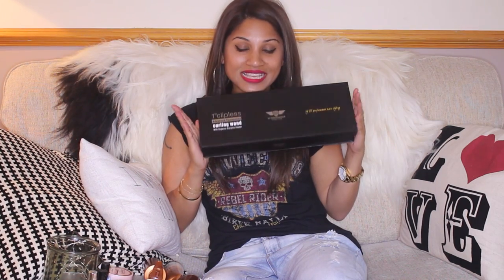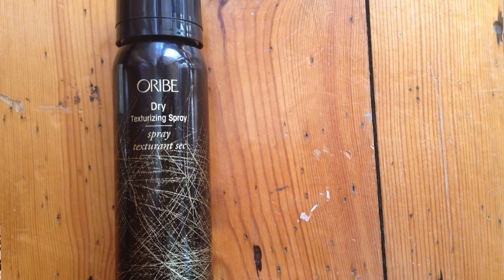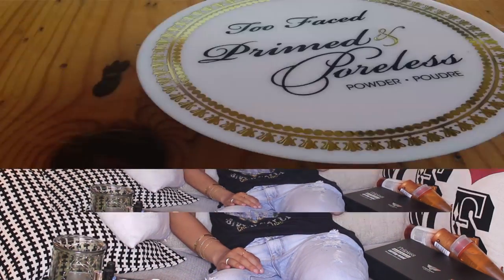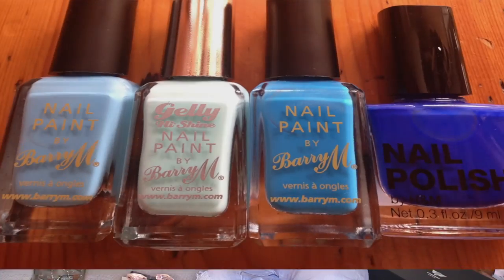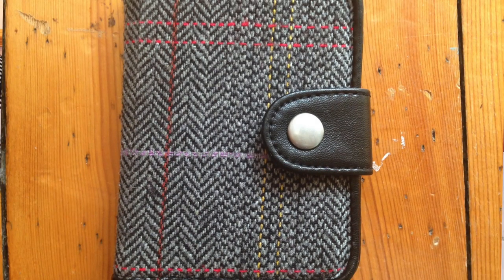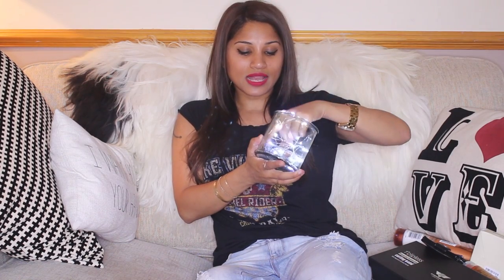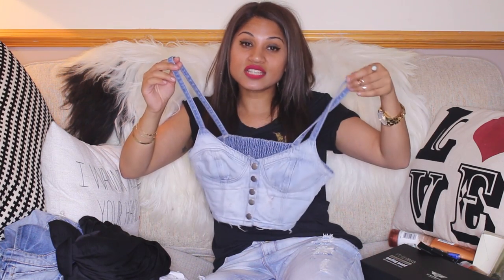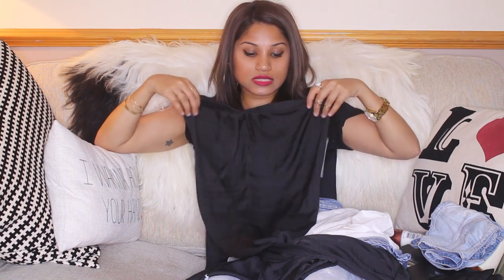June Haul | Hair Products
TECH STUFF»

Camera : Canon 650d and Iphone 5
Sound : Rode VideoMic-R Shotgun Condenser Microphone with Rycote Suspension

Topshop Black T-shirt
Zara Boyfriend Jeans
Relentlessly Red Lipstick by Mac
Marc Jacobs Gold Watch
New Look Gold Hoops